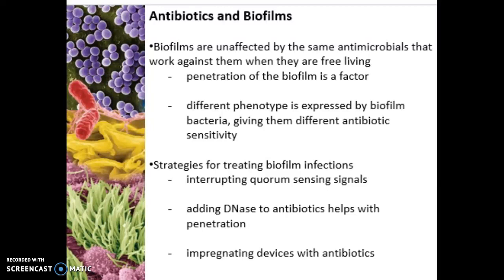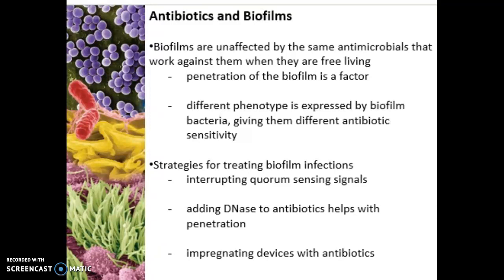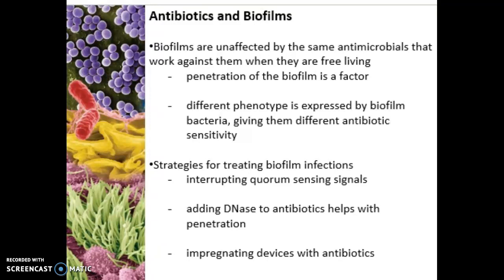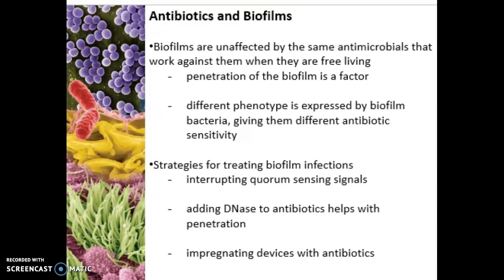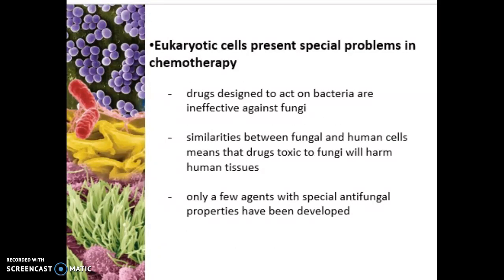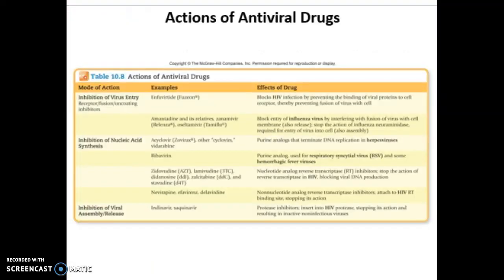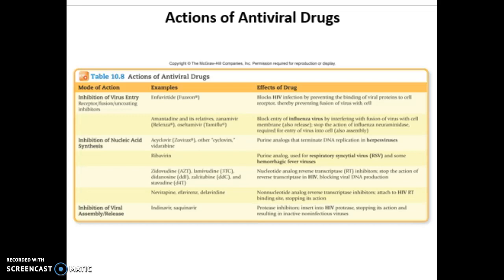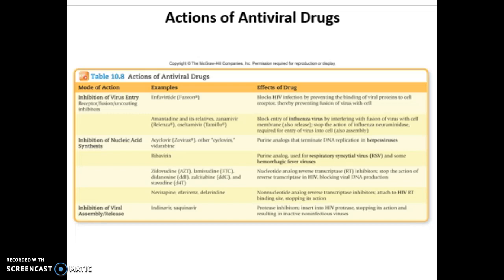Micro Ch 10.2 Part 2